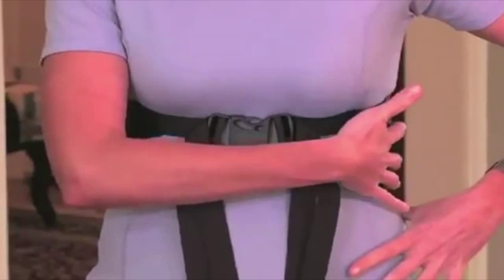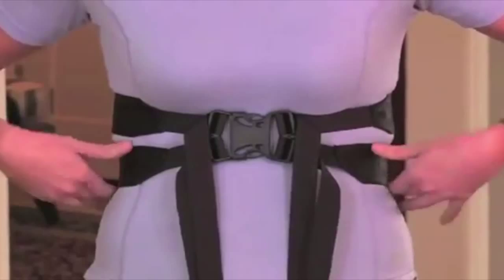Ruth Gerson Singing - Breath Support, Placement, Short Vowel Positions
This video is about Ruth Gerson Music and Voice